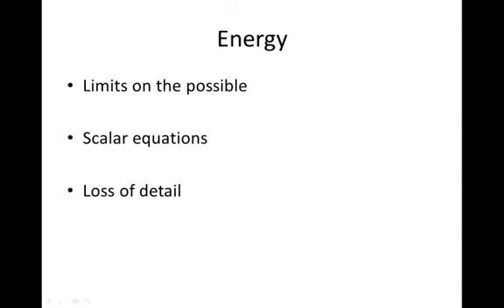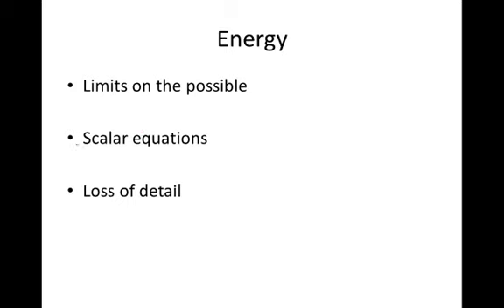Matter & Interactions Minilecture Sections 6.16 and 6.17